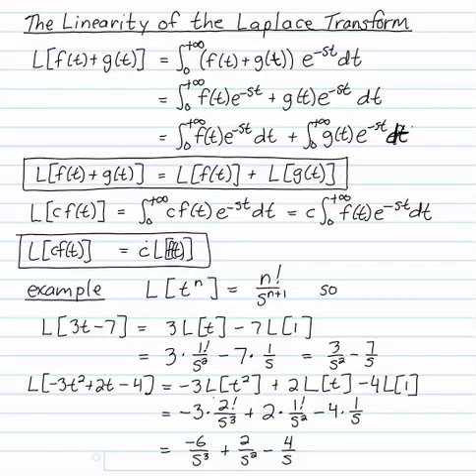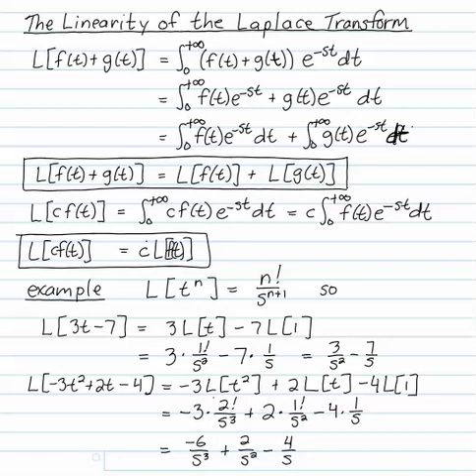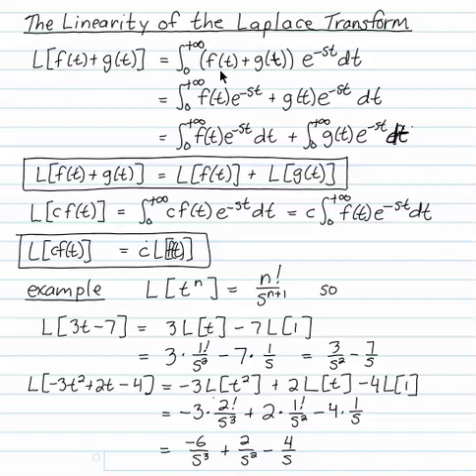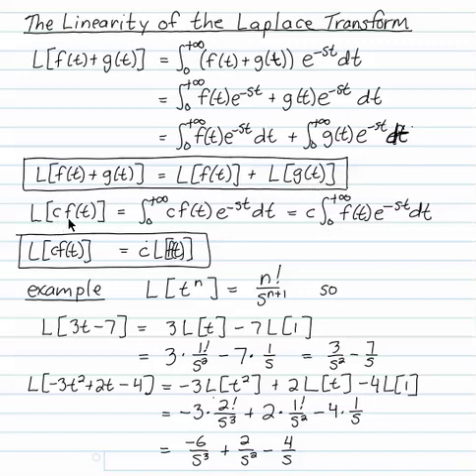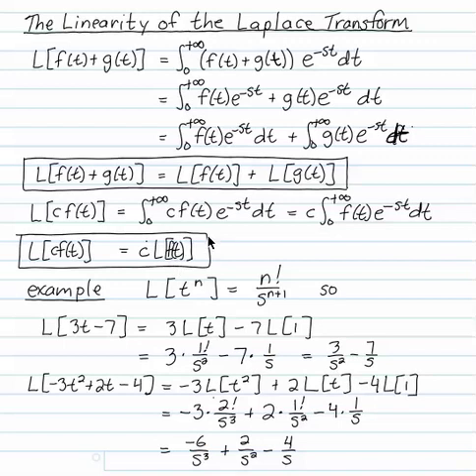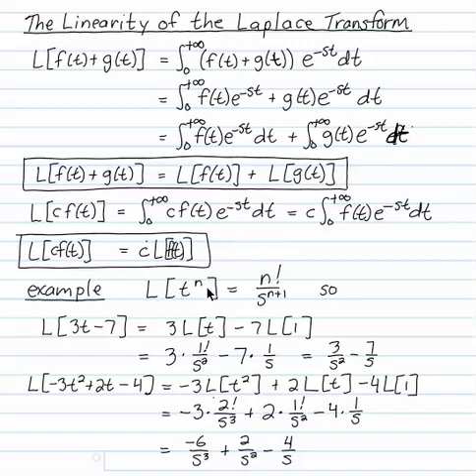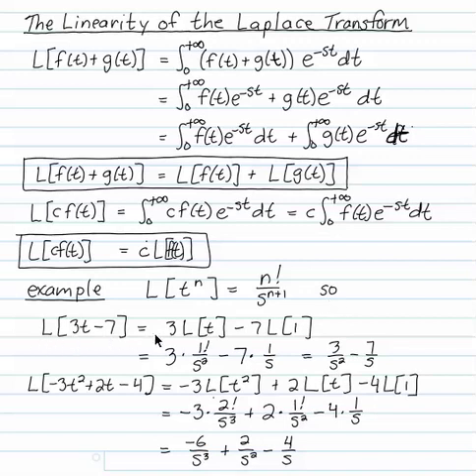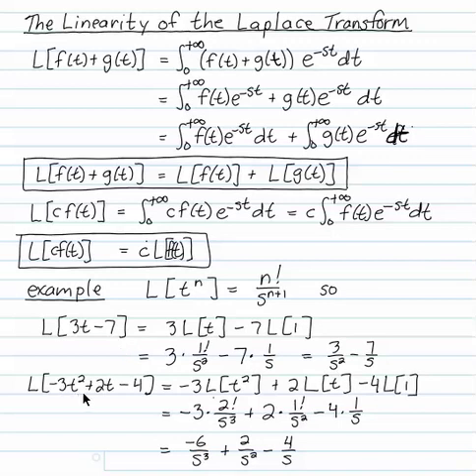0601 The Linearity of the Laplace Transform